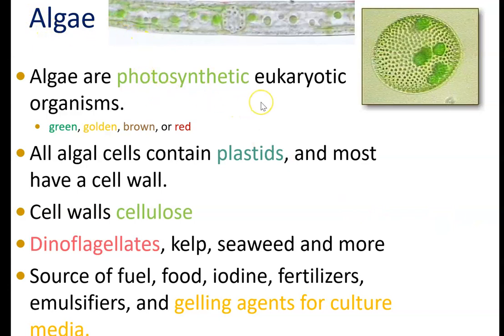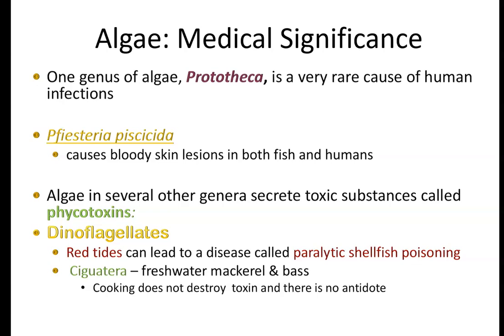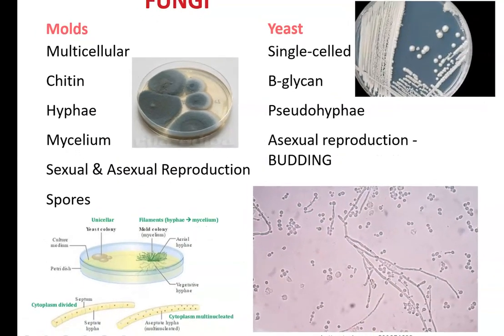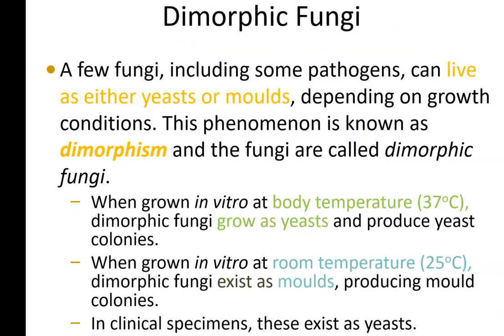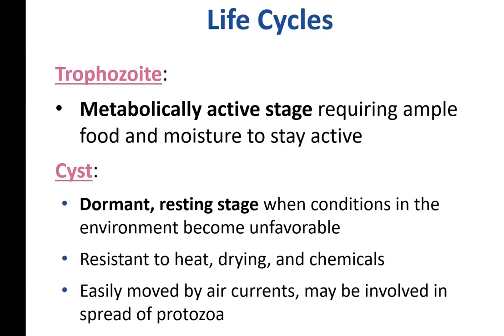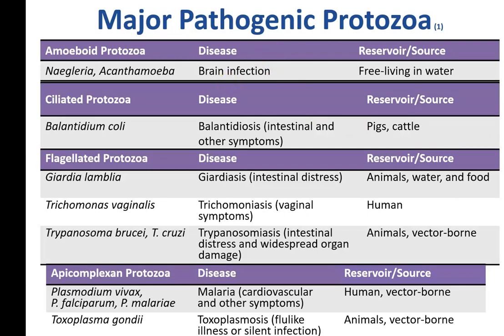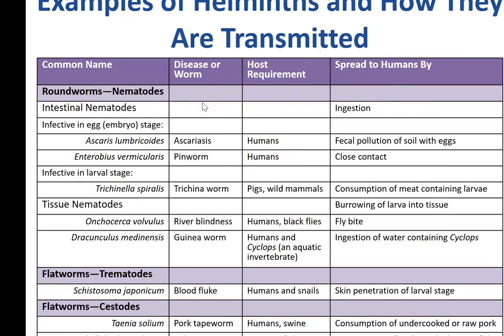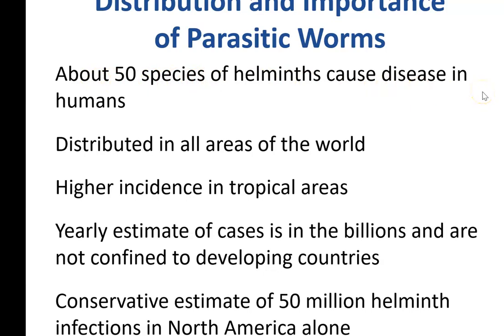BIO 125 Ch 4 Rec 2